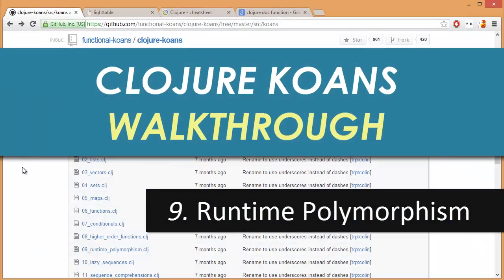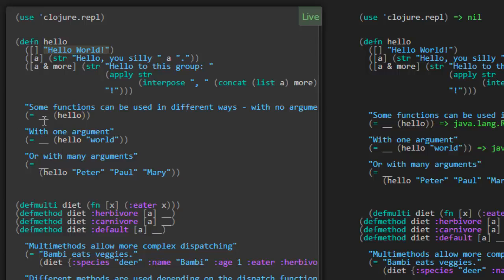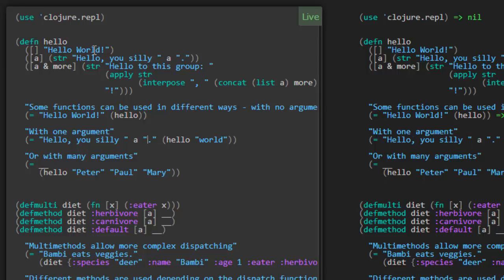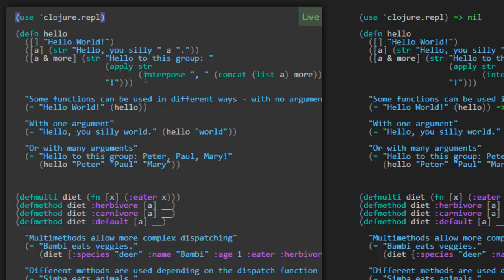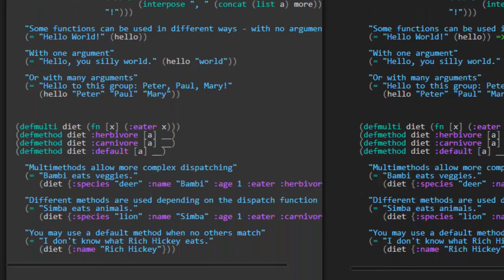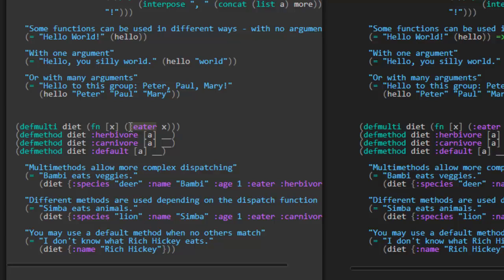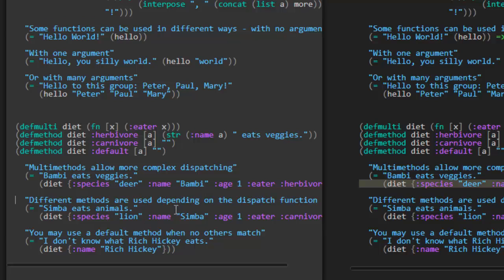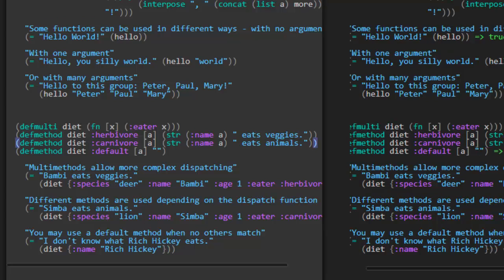Learn Clojure 9. Runtime Polymorphism - Clojure Koans Walkthrough in Light Table IDE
This video covers runtime polymorphism. You can dispatch functions based on arity (number of parameters), or anything else through the power of multi-methods.

Here is the 09_runtime_polymorphism.clj source code:

(defn hello
  ([] "Hello World!")
  ([a] (str "Hello, you silly " a "."))
  ([a & more] (str "Hello to this group: "
                   (apply str
                          (interpose ", " (concat (list a) more)))

(defmulti diet (fn [x] (:eater x)))
(defmethod diet :herbivore [a] __)
(defmethod diet :carnivore [a] __)
(defmethod diet :default [a] __)

(meditations
  "Some functions can be used in different ways - with no arguments"
  (= __ (hello))

  "With one argument"
  (= __ (hello "world"))

  "Or with many arguments"
     (hello "Peter" "Paul" "Mary"))

  "Multimethods allow more complex dispatching"
  (= "Bambi eats veggies."
     (diet {:species "deer" :name "Bambi" :age 1 :eater :herbivore}))

  "Different methods are used depending on the dispatch function result"
  (= "Simba eats animals."
     (diet {:species "lion" :name "Simba" :age 1 :eater :carnivore}))

  "You may use a default method when no others match"
  (= "I don't know what Rich Hickey eats."
     (diet {:name "Rich Hickey"})))